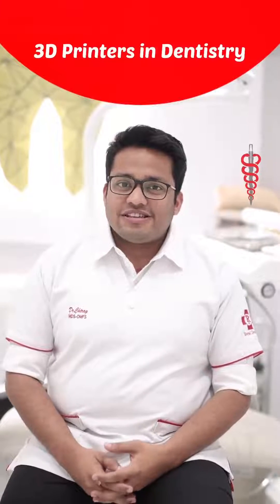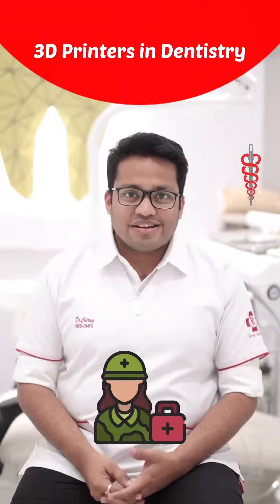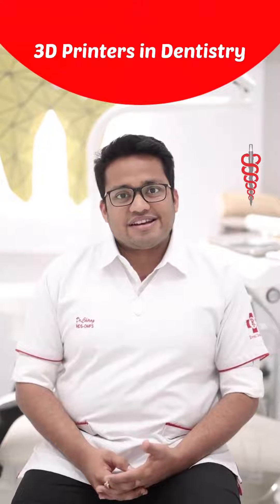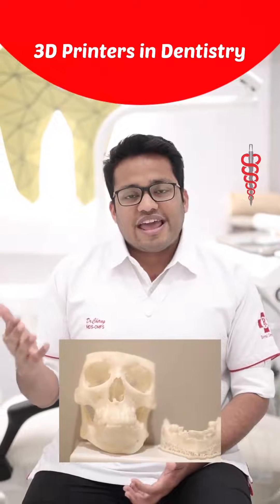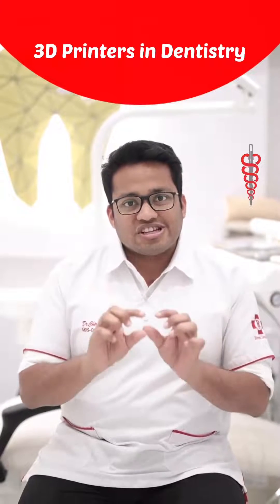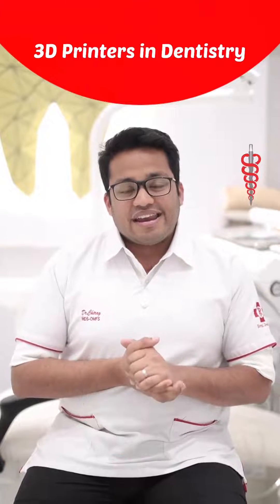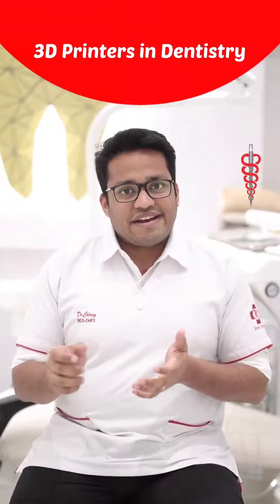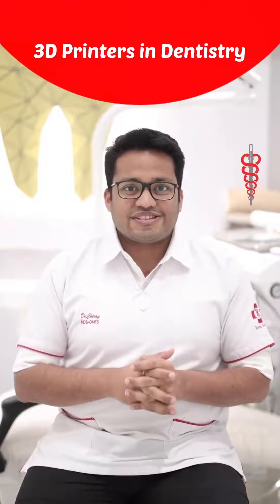3D Printer in Dentistry | Transforming Digital Dentistry with Dr Chirag Chamria | Best Dental Clinic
Discover how 3D printing is revolutionizing modern dentistry with Dr Chirag Chamria at Royal Dental Clinics. In this video, we explore the cutting-edge use of 3D printing technology in dental treatments, enhancing patient care, accuracy, and speed.

At Royal Dental Clinics, the integration of 3D printing, or additive manufacturing, has transformed the way we approach dental procedures. From creating precise models for patient planning to quickly producing custom dental crowns, this technology is at the heart of our digital dentistry solutions. We use the Formlabs Form2 printer to design and manufacture dental crowns, providing a seamless experience for our patients, from scanning to completion.

In addition, 3D printing plays a pivotal role in complex procedures like dental implant surgeries, including zygomatic implants. This innovative process allows us to replace missing teeth with precision and ensures better outcomes for our patients.

By leveraging the power of 3D printing, Royal Dental Clinics has been able to offer faster, more accurate, and customized treatments, setting us apart as pioneers in digital dentistry. Whether it's creating crowns, and bridges, or planning dental implants, 3D printing helps us deliver exceptional care and improved results for every patient.

🗺 Clinic Address: Royal Dental Clinics, 79- V Mall, Western Express Hwy, Thakur Complex, Kandivali East, Mumbai - 400101